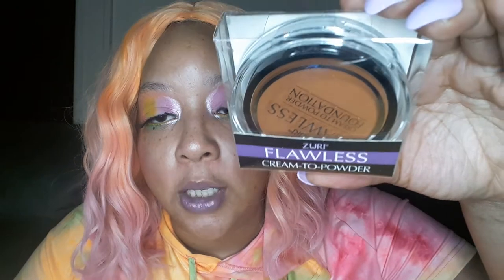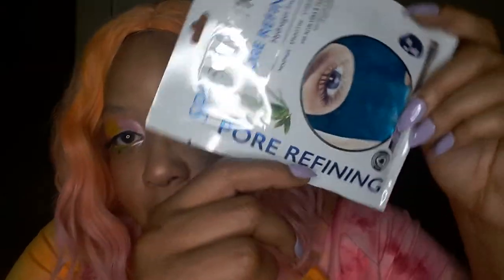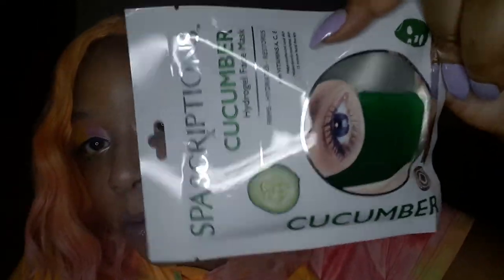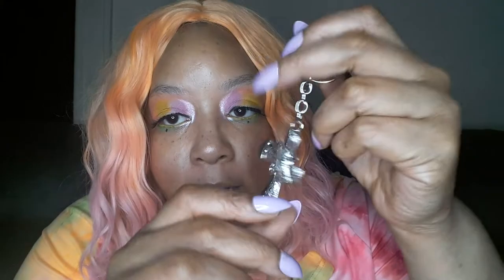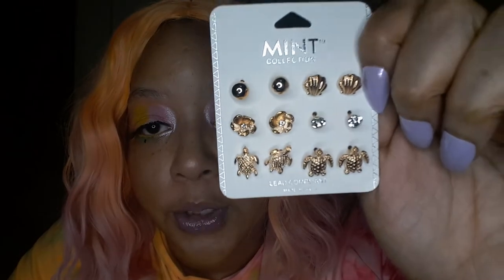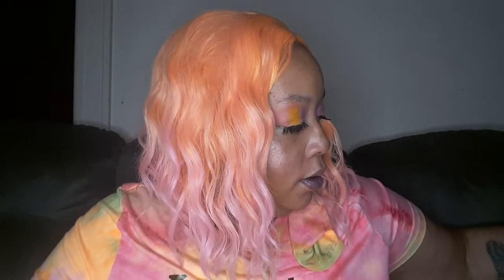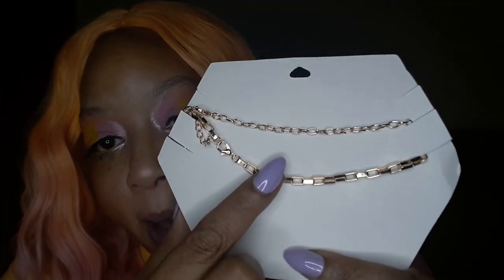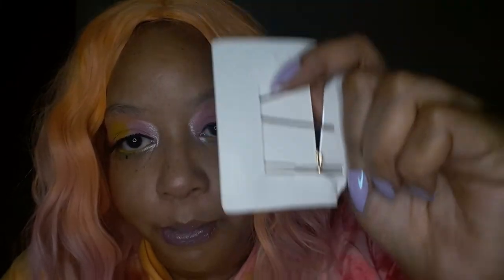SHOP MISS A HAUL (my 4,000th time uploading 😠)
Yessss I'm at it again! This was so frustrating because I'm a One and done type of vlogger
Like if you feel I do a good job
COME & TALK TO MEEEE!